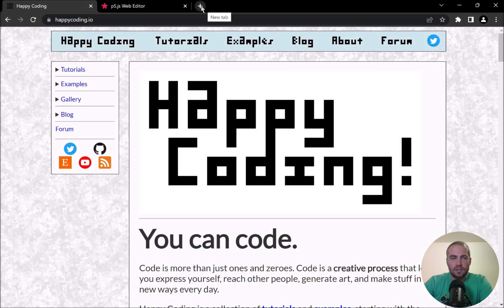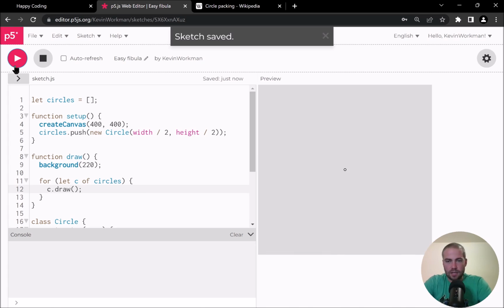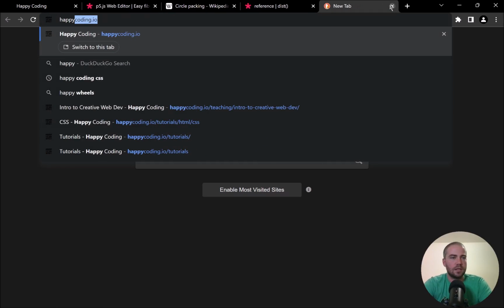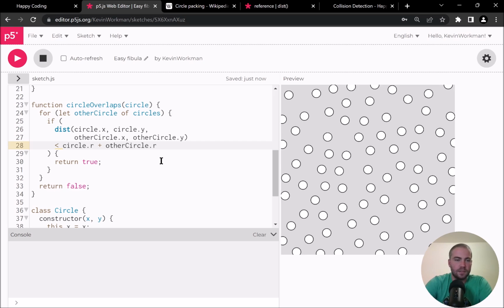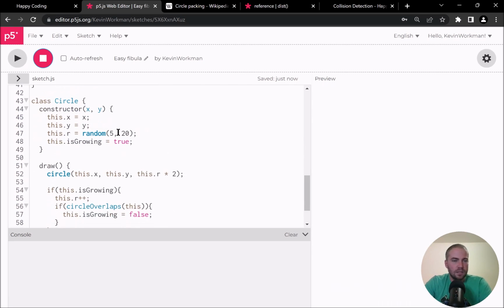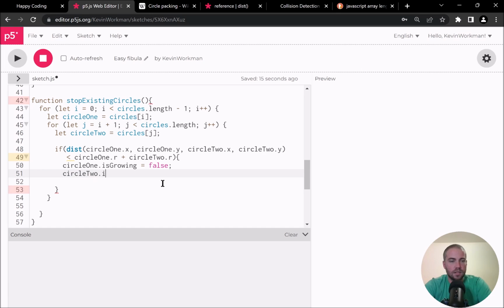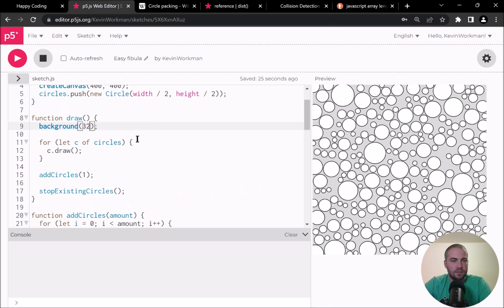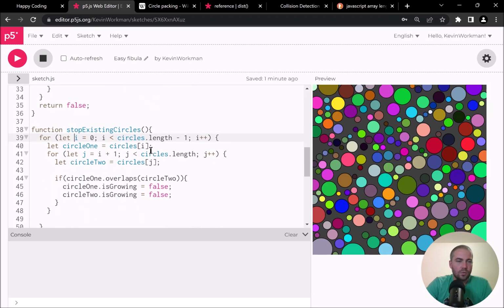Circle Packing - p5.js Code Along - Happy Coding